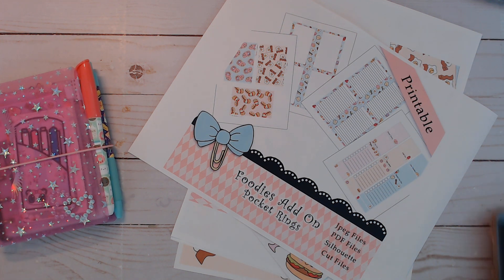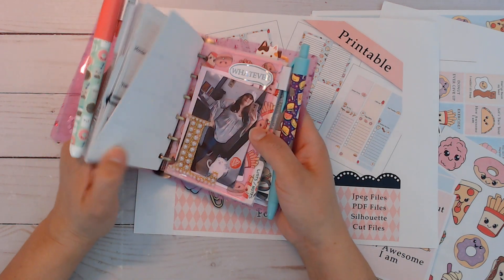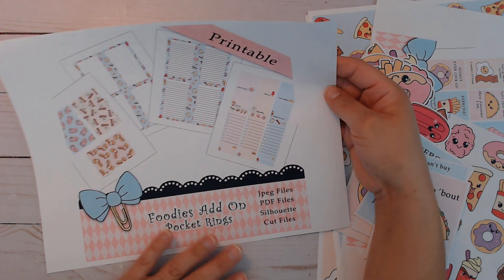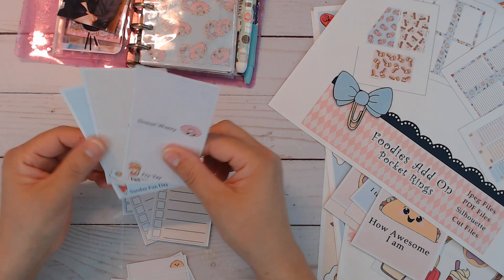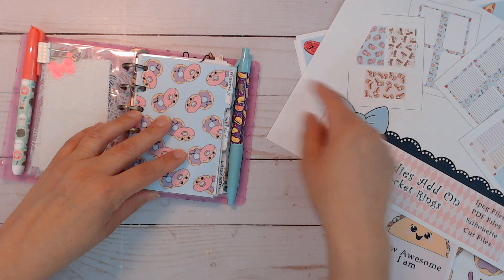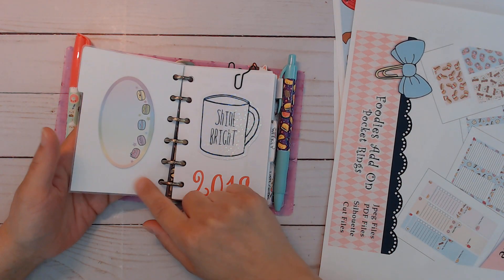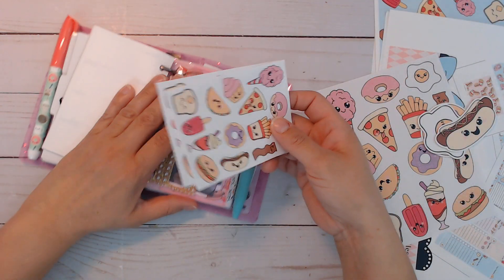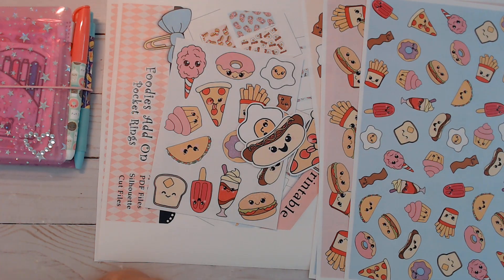New kit add on to Foodies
Note:
I do not ship internationally including Canada

For digital designs: Photoshop CC
For digital, printing and cutting designs: Silhouette Studio Business
For video editing:  Windows Movie Maker

* My Printers
HP Color Laser Jet Pro MFPM281fdw

* 2mm Elastic for Travelers Notebooks

* Pocket Rings Mechanism

Target
Hobby Lobby
JoAnns
Micheal's
Tuesday Morning
Walmart
Dollar Tree
Office Depot